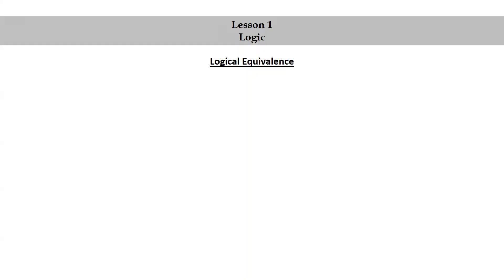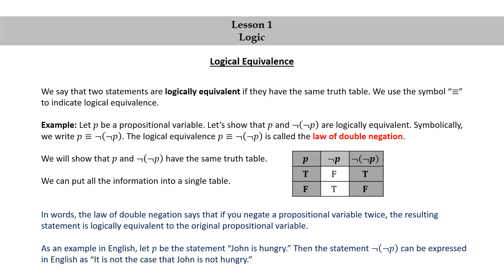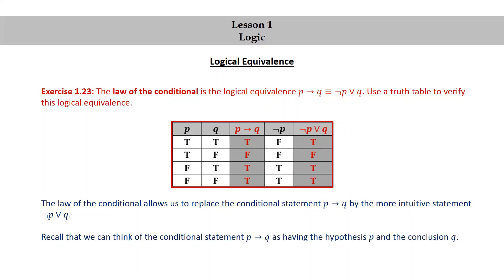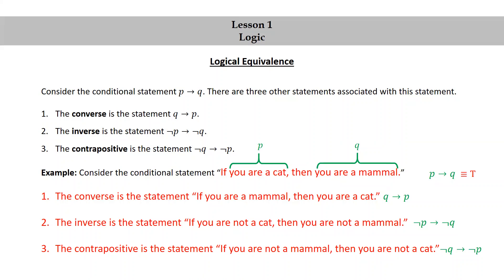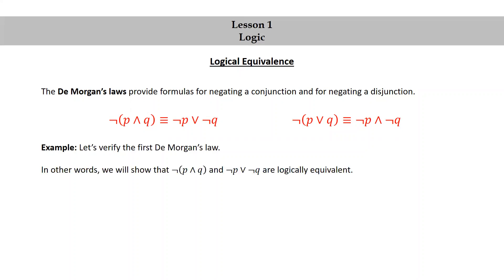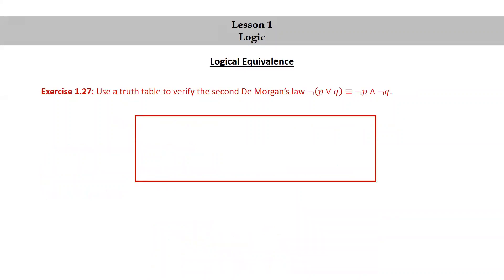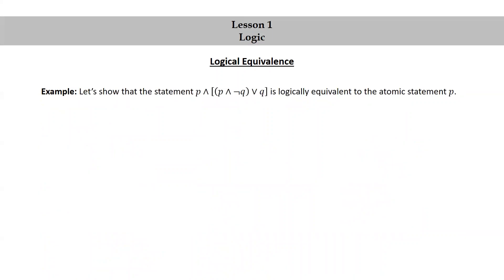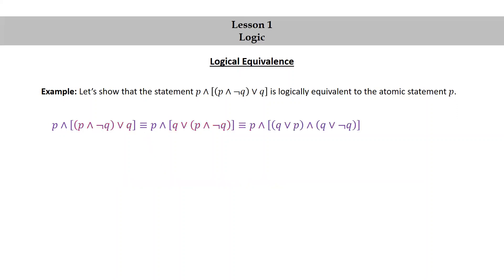Pure Math for Pre-Beginners - Lesson 1 - Logic - Part 5 - Logical Equivalence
← This is a video version of the first lesson in the book "Pure Mathematics for Pre-Beginners."